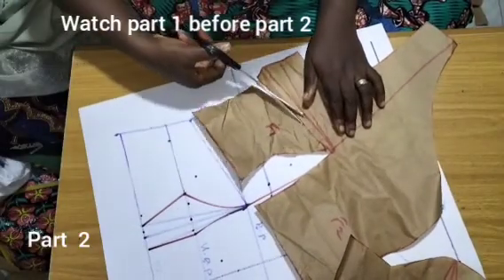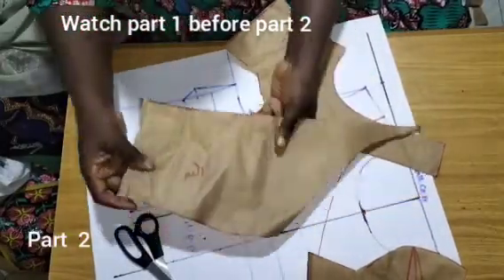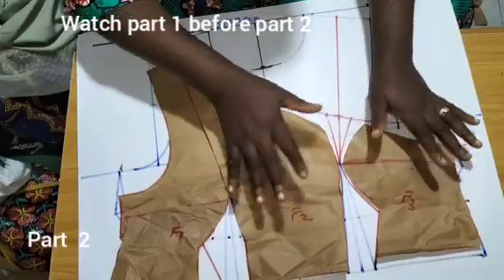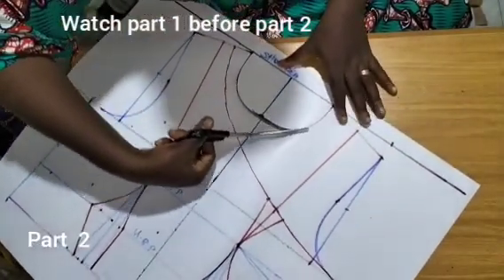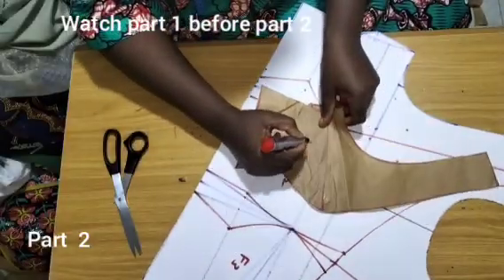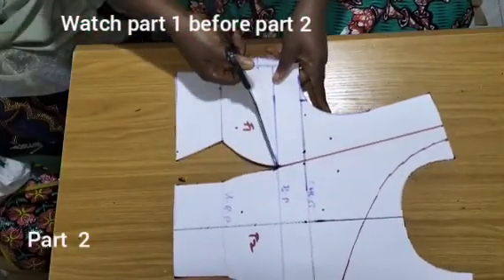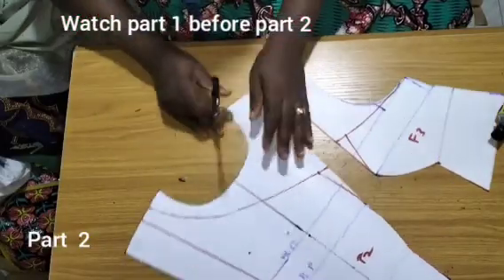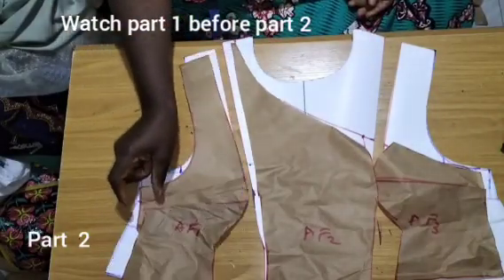HOW TO MAKE ASSYMETRIC TRANSPARENT LACE BUSTIER (PART 2)